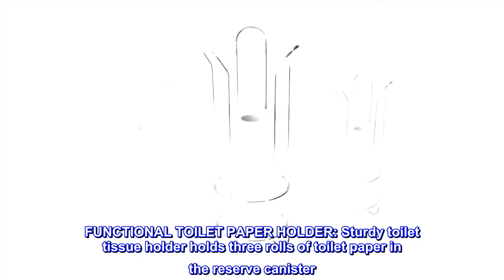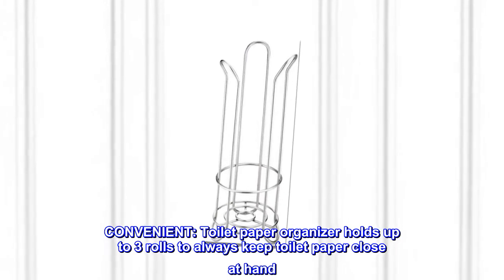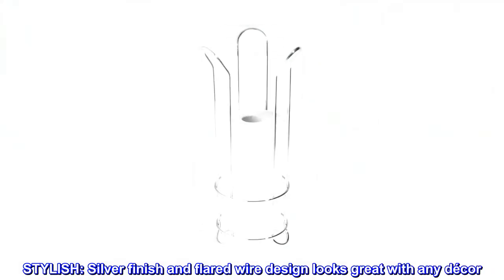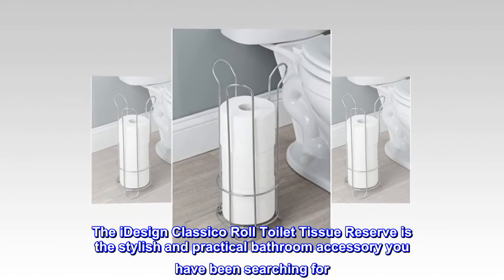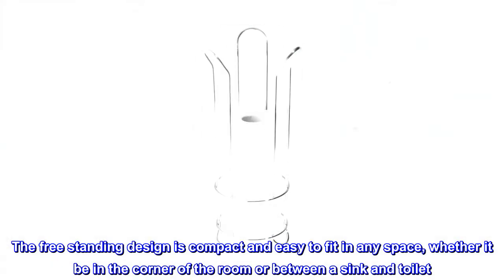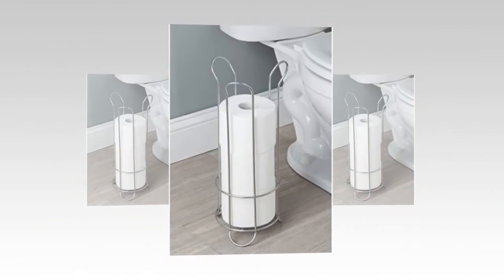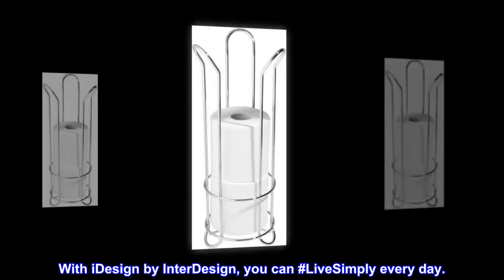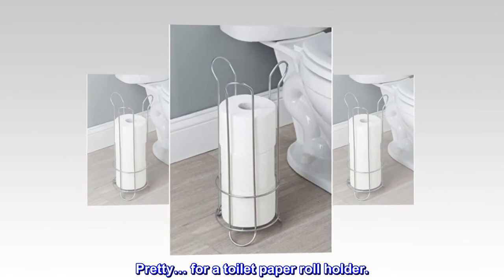iDesign Classico Metal Toilet Tissue Roll Reserve Organizer for Bathroom, Compact Organizer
FUNCTIONAL TOILET PAPER HOLDER: Sturdy toilet tissue holder holds three rolls of toilet paper in the reserve canister. Slim design to fit in your closet, bathroom, or next to the toilet. Perfect for master bathroom, guest bathroom, kid's bathroom, or RV
CONVENIENT: Toilet paper organizer holds up to 3 rolls to always keep toilet paper close at hand
DURABLE: High-quality steel construction for extended use
STYLISH: Silver finish and flared wire design looks great with any décor
IDEAL SIZE: Toilet paper organizer measures 6.75" x 17" to fit between your toilet and the counter or wall
The iDesign Classico Roll Toilet Tissue Reserve is the stylish and practical bathroom accessory you have been searching for. This canister allows you to store 3 extra rolls of toilet paper all in one convenient place. The free standing design is compact and easy to fit in any space, whether it be in the corner of the room or between a sink and toilet. The silver finish and tulip wire shape on the canister will fit in with any decor. Constructed of durable steel, this stand is sure to last for years to come. Measuring 6.75" x 17", the iDesign Classico Roll Toilet Tissue Reserve will provide the organization you dream of in your bathroom.

With iDesign by InterDesign, you can LiveSimply every day.
Looks nice fits nicely
Fits nicely beside commode and holds 4 or 5 rolls. It’s easy to pull rolls out. Lightweight. Pretty… for a toilet paper roll holder.